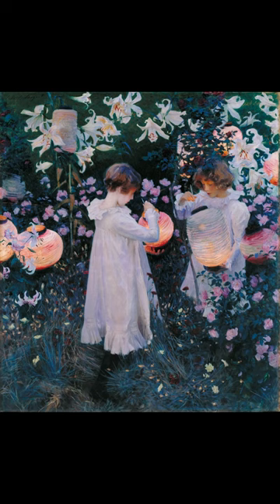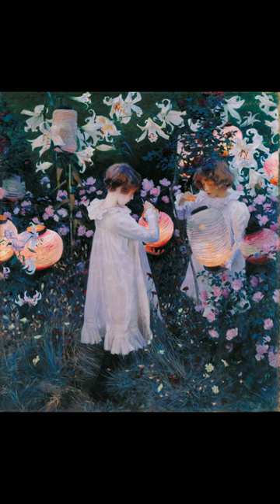Do you know what this painting is called and who painted it?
The painting depicts two small children dressed in white who are lighting paper lanterns as day turns to evening; they are in a garden strewn with pink roses, accents of yellow carnations and tall white lilies (possibly the Japanese mountain lily, Lilium auratum) behind them. The painting is dominated by green foliage, with no horizon or other horizontal line to give a sense of depth. The viewer seems to be on a level with the children but also looking down on them. The two subjects of the painting are the daughters of the illustrator Frederick Barnard – a friend of Sargent's.